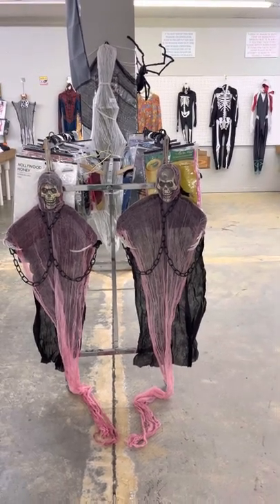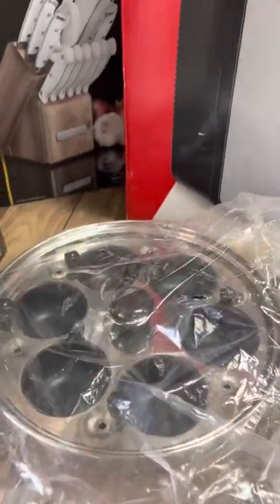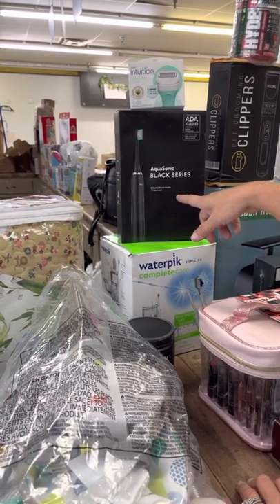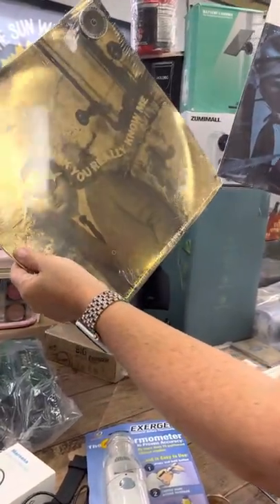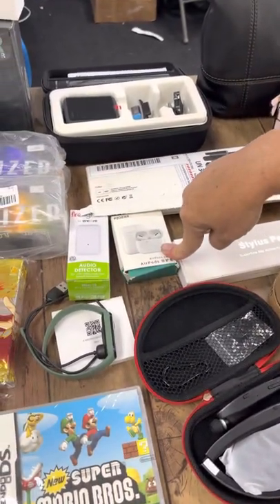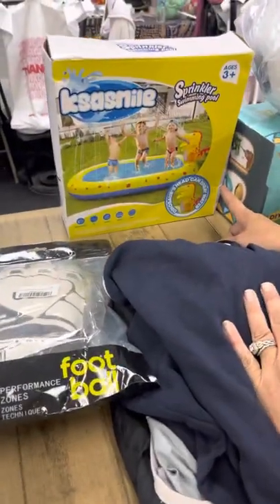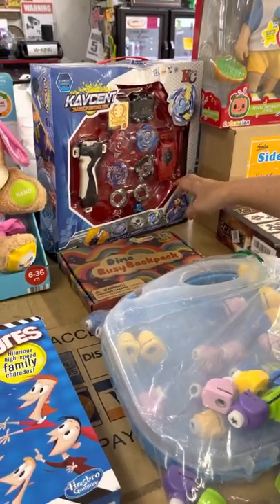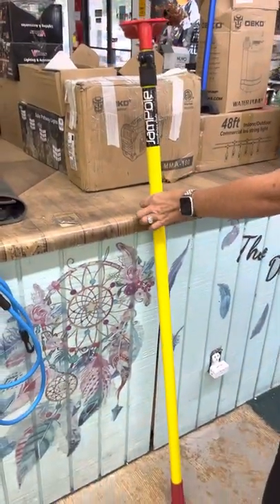High 5 Bargain Bins Boaz 8-20-22 sorry for the delay video wouldn’t load!